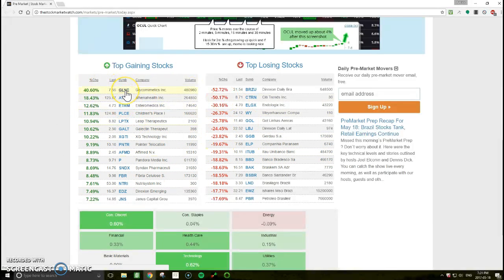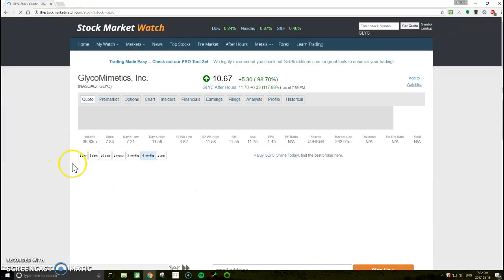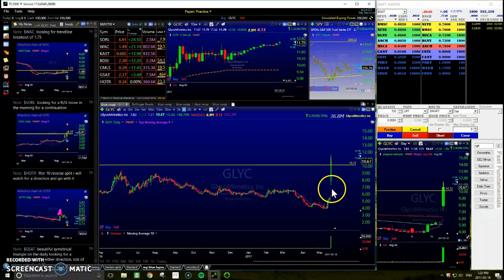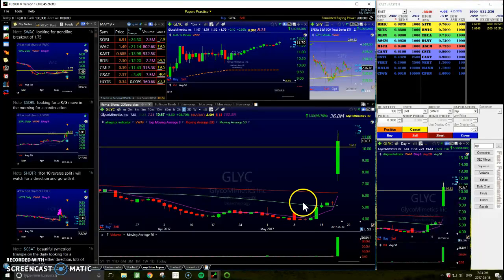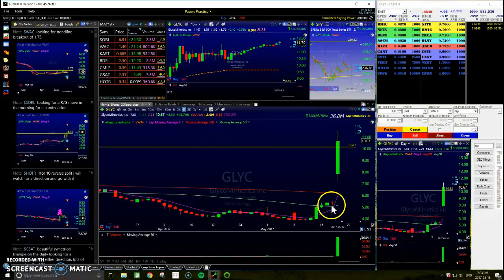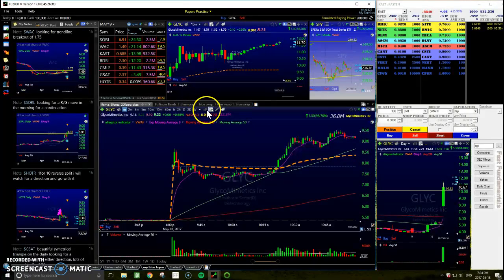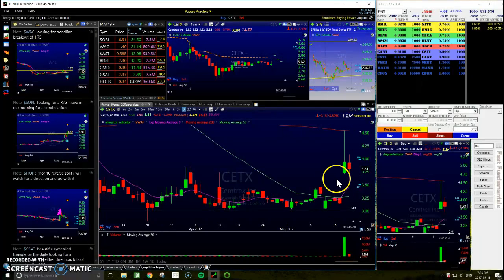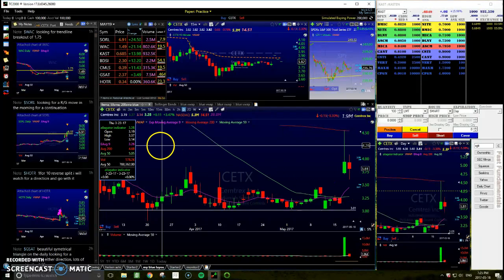HOW TO FIND THE BEST STOCKS PREMARKET!!! (2017)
If you want to capture monster moves each and every day...Points...not Pennies...then join TrickTrades today...Just click the link above!

Become successful, consistent, and FREE...and see why TrickTrades is different than everybody else!

TrickTrades is technically based and psychology driven. Just watching one of my videos you will soon see the difference immediately compared to all the other “gurus” out there that don’t give a damn about you or your success.

Check out some of my other popular videos in the links below that have turned around my student's trading around instantly.  These videos are pure gold and once you watch them you'll see why TrickTrades is different than anything else out there.

The information you receive from me can't be found anywhere else and it's almost guaranteed to change your trading around.

🔥 How to use technical indicators to make monster moves and make POINTS not PENNIES...

You are on a journey. I actually care about your progress and that’s why I spend all day live…in chat…and on screenshare…with you from pre-market through the opening bell…on through the entire day while the stock market is open.

I am dedicated to guide you down your path of freedom with my proven, high quality strategies and stock set ups.

You're going to learn things here that you can't find anywhere else. I will show you how to have consistent success with opening range break-outs, opening range break-downs, how to play gap ups and gap downs, rejection of pre-market highs, how to read a daily chart, plus so much more!

I cover everything that stock traders wished they knew. Strategies that are found nowhere else but right here!

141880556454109